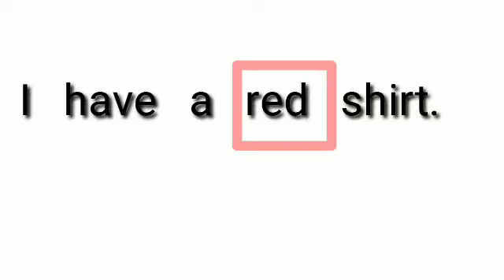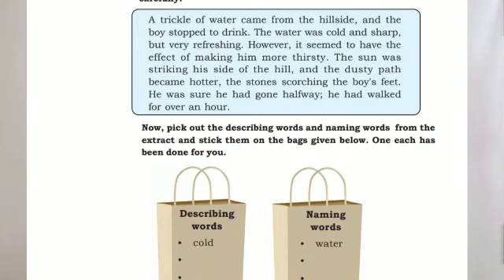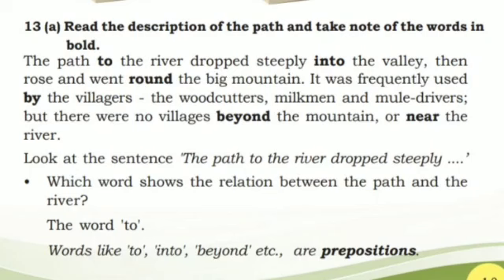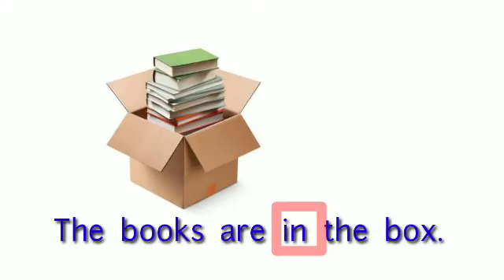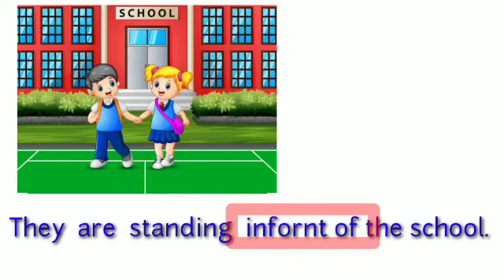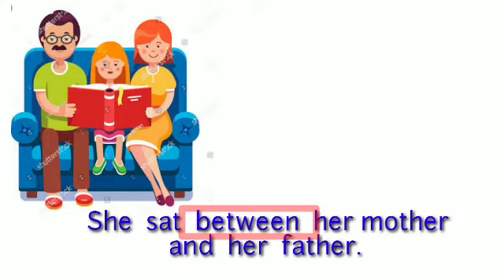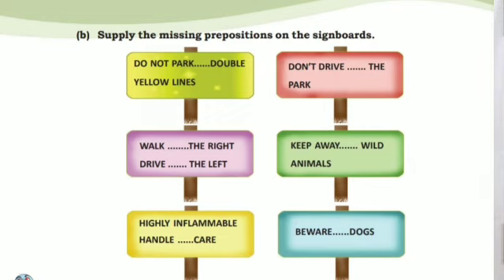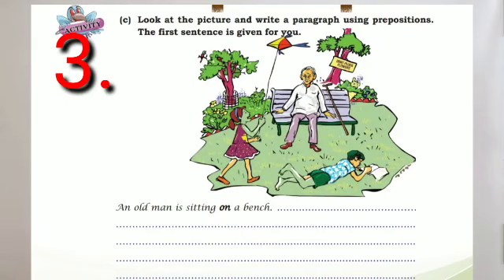7 STD ENGLISH 16-07-2020